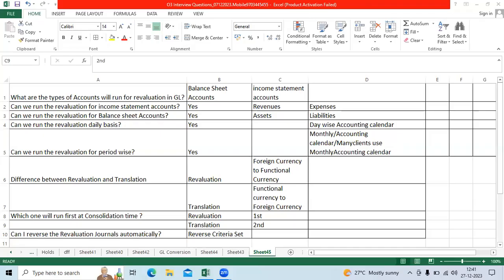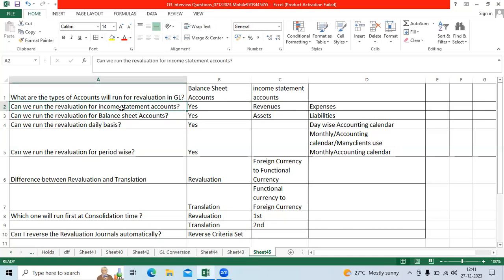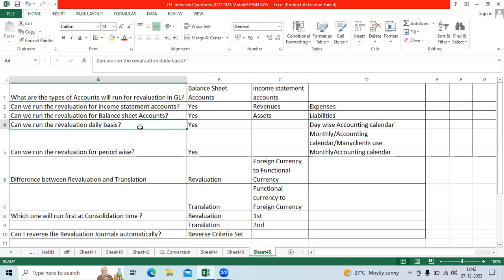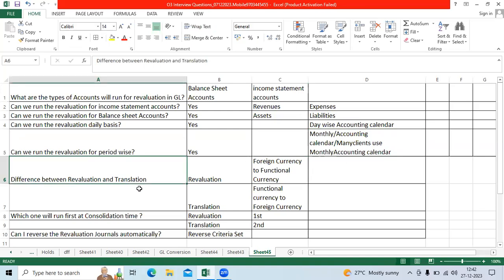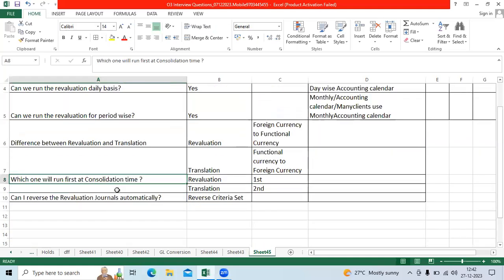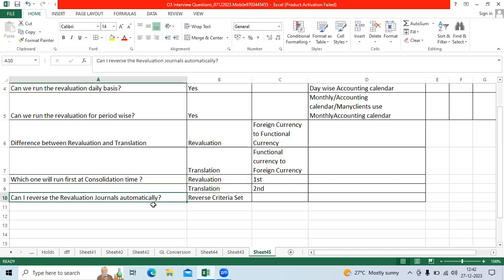Revaluation|General Ledger Interview Questions|Oracle Fusion& EBS#o3technologies#Part4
OracleFusionbackenddatabase
Oracle Fusion EBS assets
o3technologies#fusioncloudfinancials#oracleebs#fusionrealtimeprojecte#fusionandebsinterviewquestions#resumepreparation#fusionfinancialstelugu
Fusion General Ledger
Oracle EBS upgrade
Fusion Cloud Patch Set
Oracle ebs
oracle Fusion SCM
oracle Technical